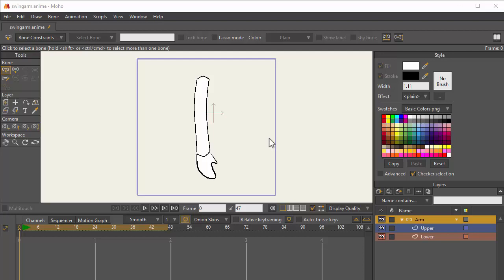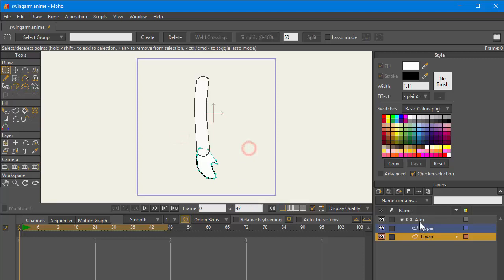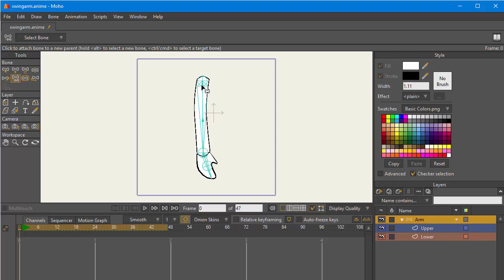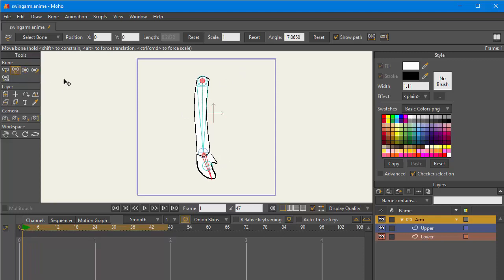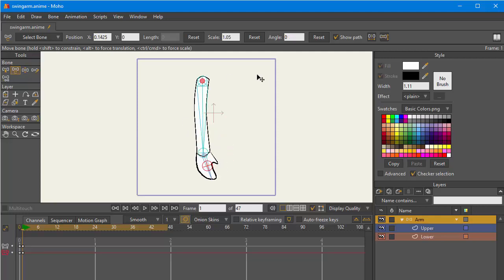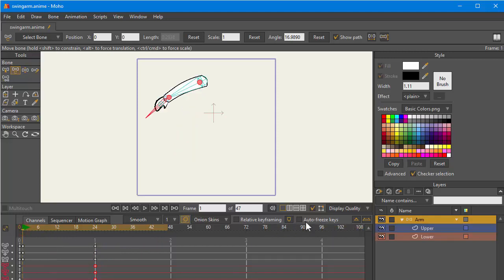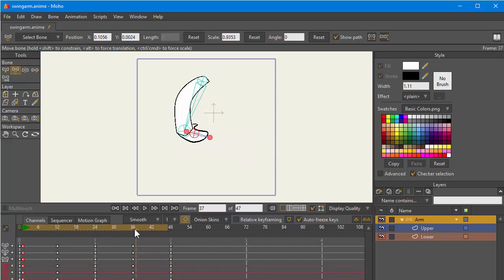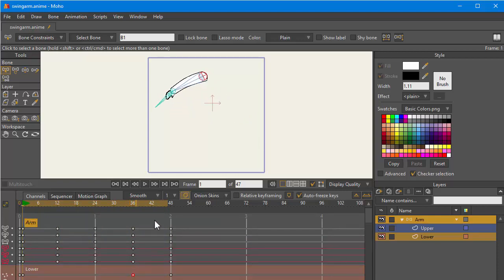Moho 12 - Pin Bones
The program formally known as Anime Studio is back with a bang as Moho 12!  There are loads of new features I'll show in several videos but this one covers just some uses for the new zero length bones called 'Pin Bones'